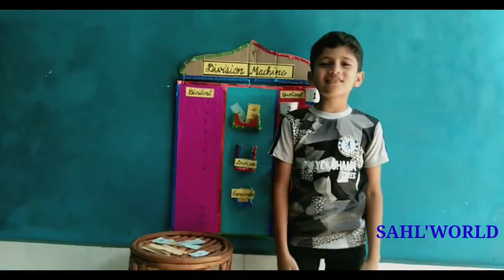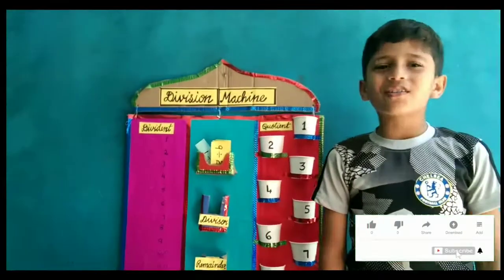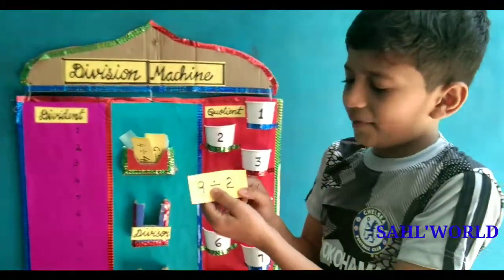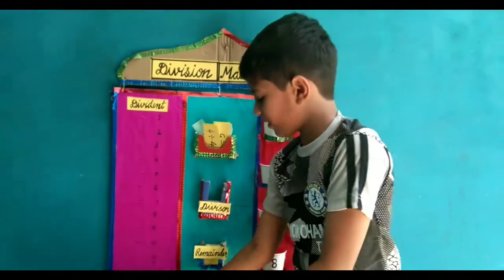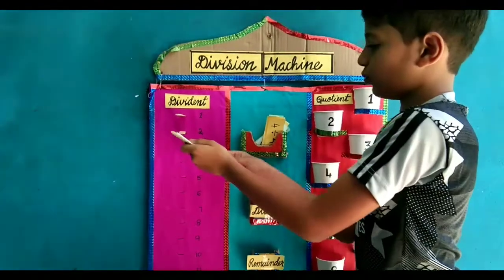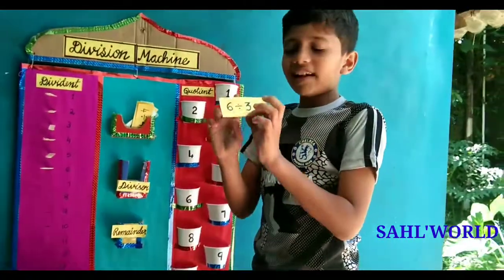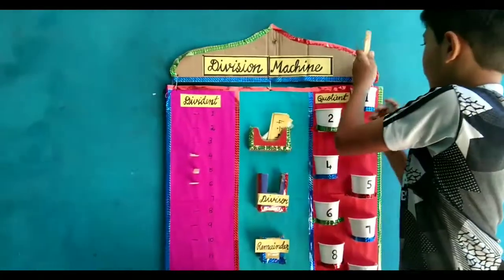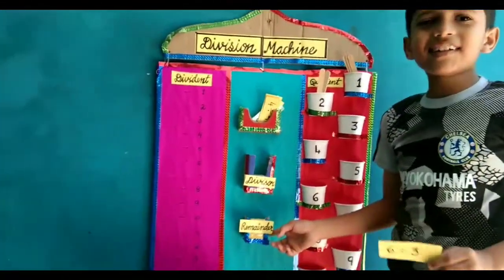Division machine model/ Maths Activity/ exhibition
Activity based learning helps children understand the concepts well. Learning process can be made interesting.